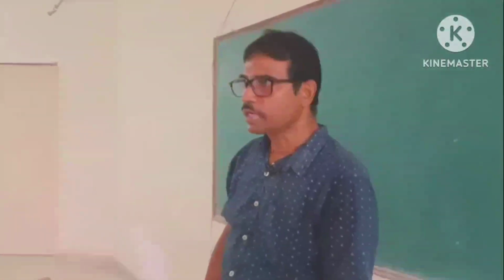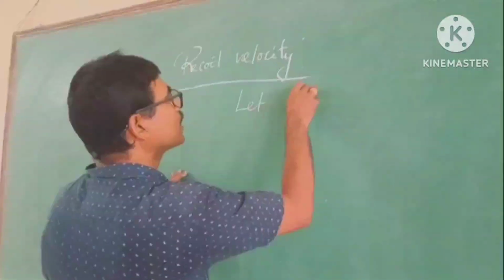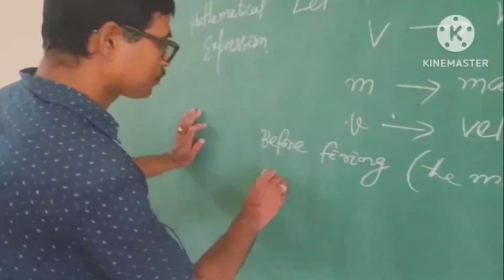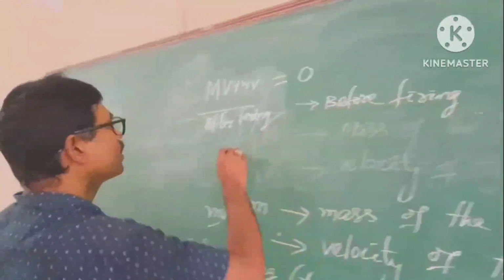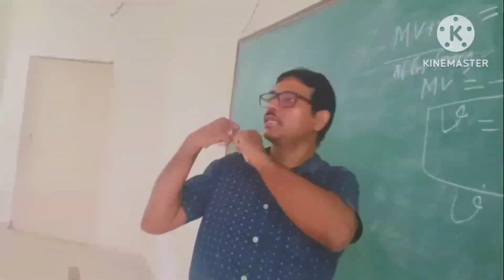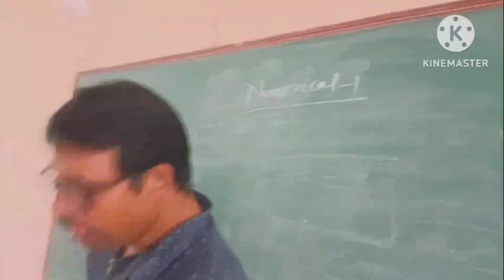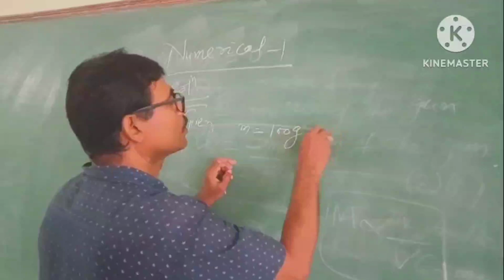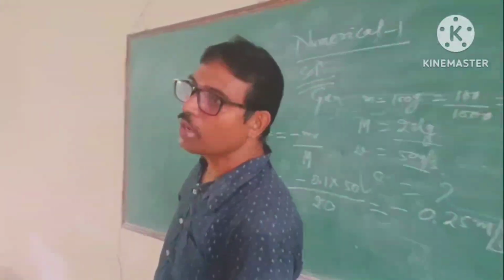RECOIL VELOCITY OF A GUN I FORCE AND LAWS OF MOTON I CLASS-XI I CBSE I CHSE I MTH I N S SIR l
*The recoil velocity of a gun*
Definition-: The velocity with which a gun moves backward after firing bullet moves in forward direction, is called recoil velocity. Or, It is its backward speed after firing a bullet.

Significance-:
using the principle of conservation of linear momentum, which states that the total momentum of a system remains constant.

*Formula*

The formula for recoil velocity is V = -mv/M,

 where m: Mass of the gun
  M :  mass if the gun,
v -: velocity of the bullet
V: recoil velocity of the Gun

The negative sign indicates the gun moves in the opposite direction to the bullet.

*Mathematical expression*

 When a gun fires a bullet, the bullet moves forward with momentum, and the gun moves backward with an equal and opposite momentum to conserve the total momentum of the system.
According to the conservation the linear momentum
Momentum before firing (all zeros) = Momentum of bullet + Momentum of gun (after firing).
0 = mv + MV.
Or,  MV = -mv
Or,  V = -mv/M

*Example*
Calculate the recoil velocity of the gun if the 50 gram mass of the bullet moves with velocity of 200m/s
having guns mass is
5 kg
*Solution*-:

Mass of the bullet (m) = 0.050 kg.
Velocity of the bullet (v) = 200 m/s.
Mass of the gun (M) = 5 kg.
Using the formula V = -mv/M:
V = -(0.050 kg * 200 m/s) / 5 kg.
V = -10 / 5.
V = -2 m/s .
This result shows that the gun recoils with a velocity of 2 m/s in the opposite direction to the bullet.